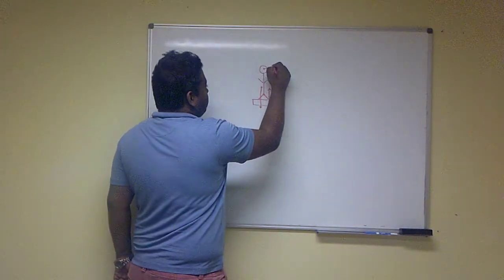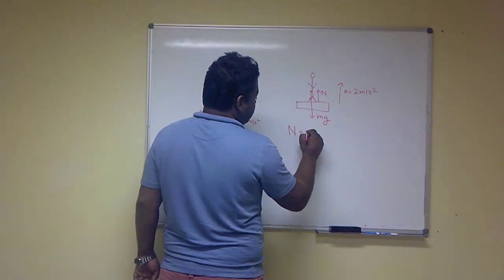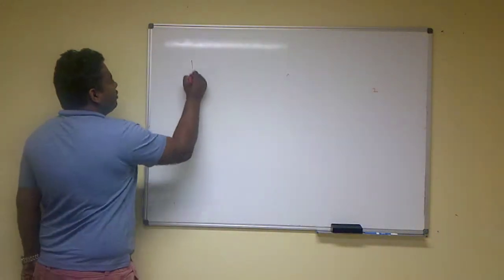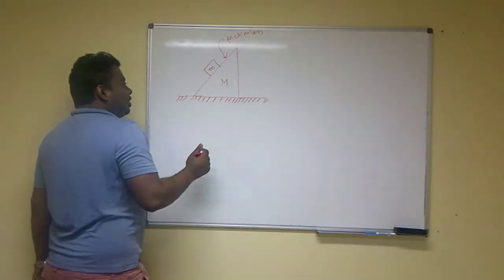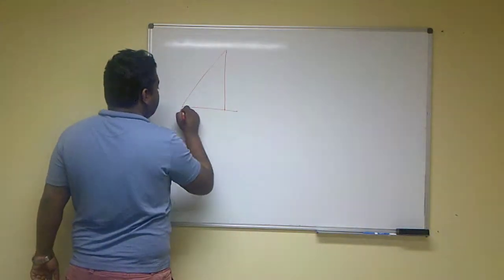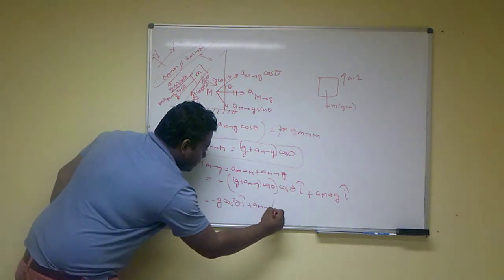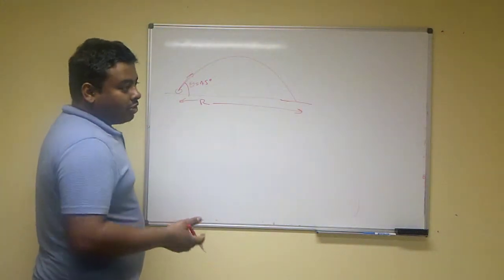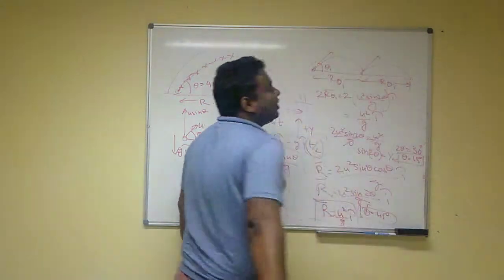Free Body Diagrams and Audience Question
We learnt about free body diagrams and entertained an audience question.